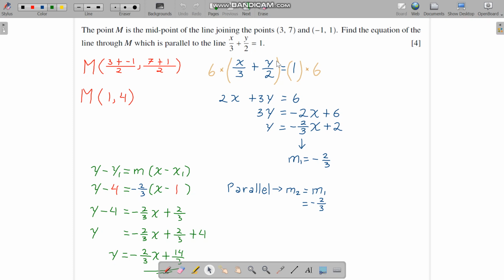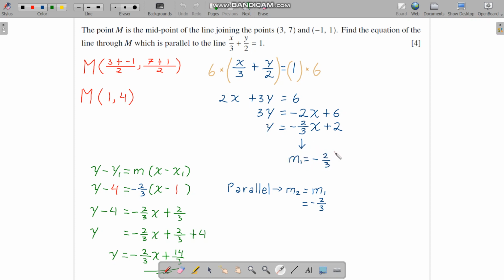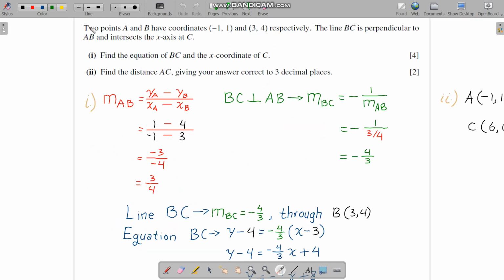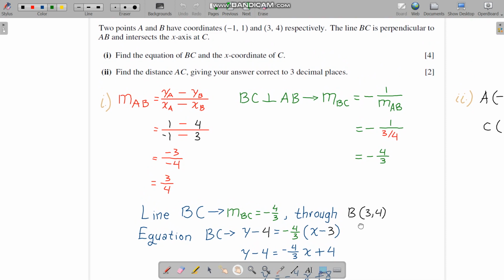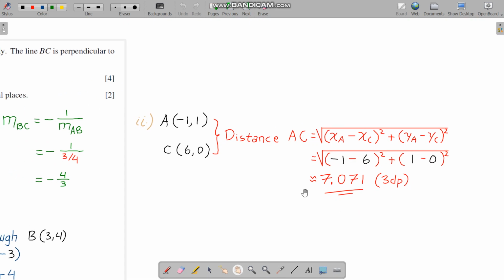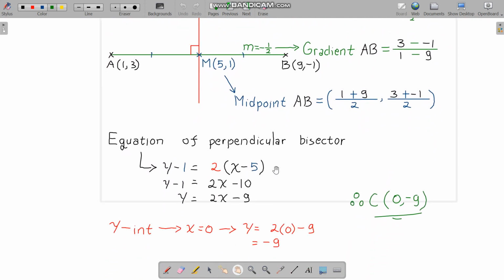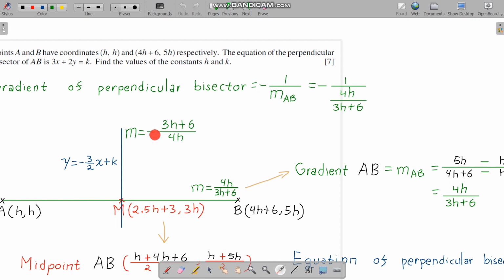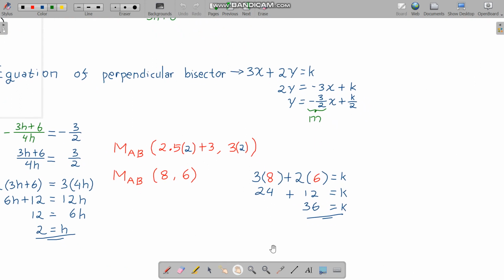Coordinate geometry past paper